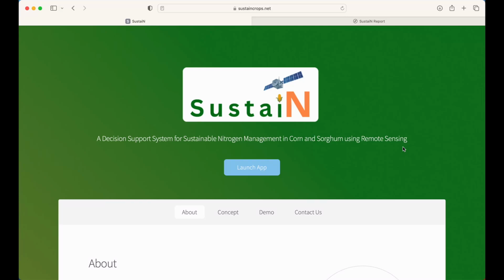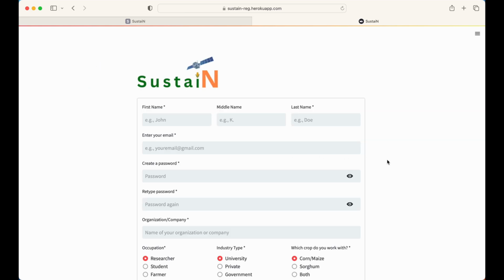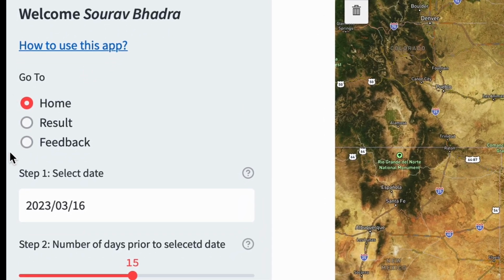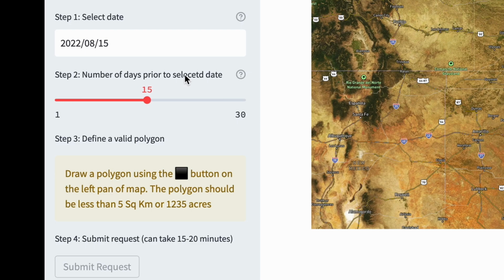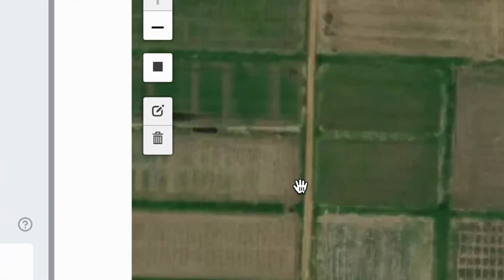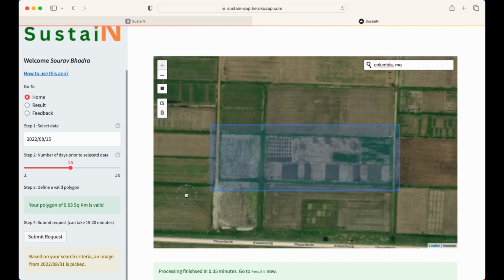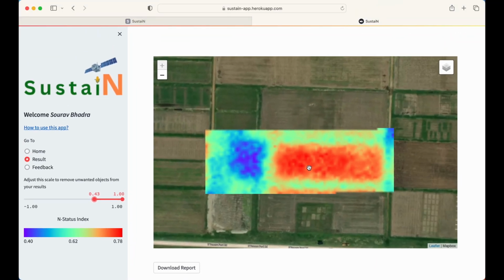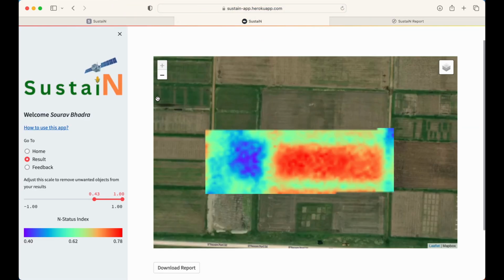SustaiN Demonstration | Informed and Sustainable use of Nitrogen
SustaiN is a decision support system that shows near real time Nitrogen status of given location and time. It uses Planet satellite imageries on its backend to visualize potential Nitrogen concentration in crop canopies. This video demonstrates how you can leverage SustaiN and make informed decision about in-season Nitrogen application for your corn and sorghum fields.

💰Funding:
This material is based upon work that is supported by the National Institute of Food and Agriculture, U.S. Department of Agriculture, through the North Central Region SARE program under project number GNC22-343. USDA is an equal opportunity employer and service provider. Any opinions, findings, conclusions, or recommendations expressed in this publication are those of the author(s) and do not necessarily reflect the view of the U.S. Department of Agriculture.